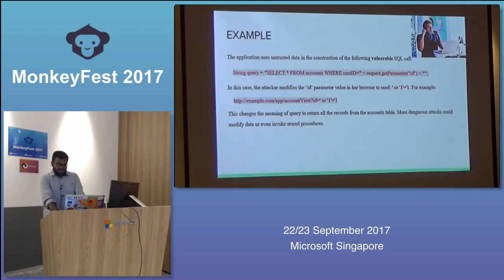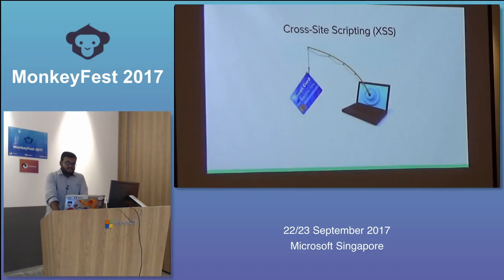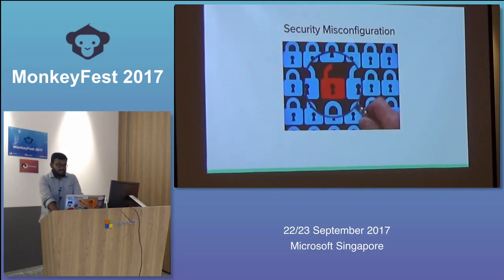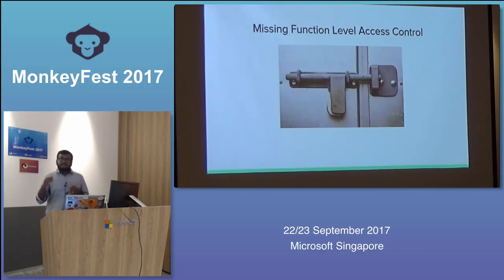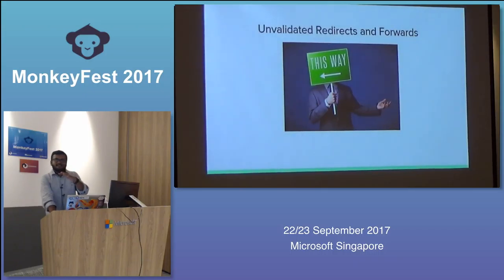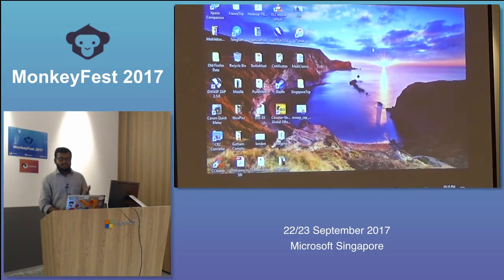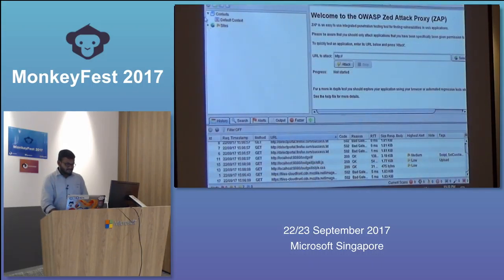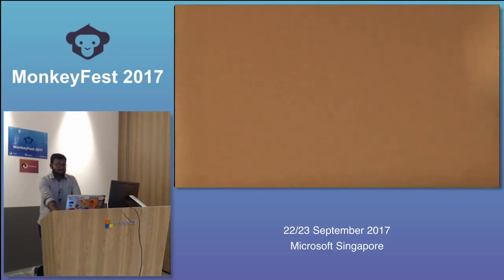Securing the Web - MonkeyFest 2017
Speaker: Sumanth Damarla